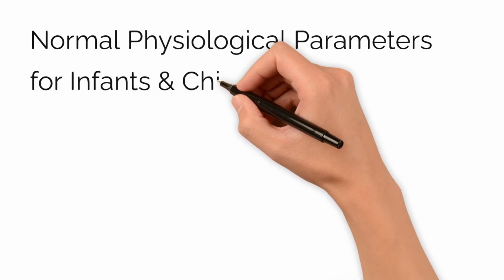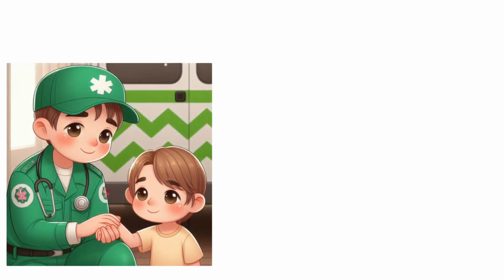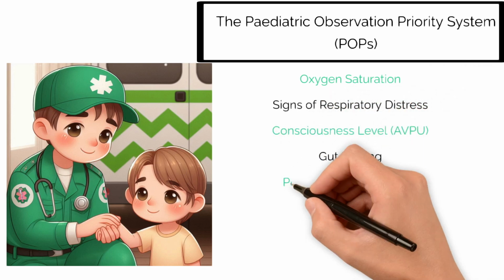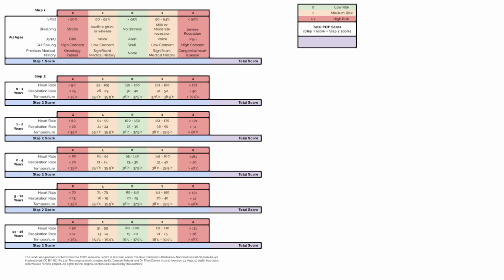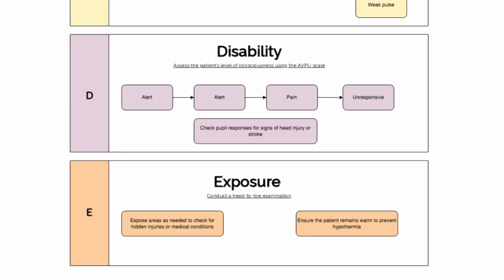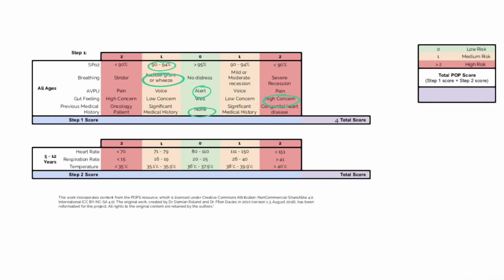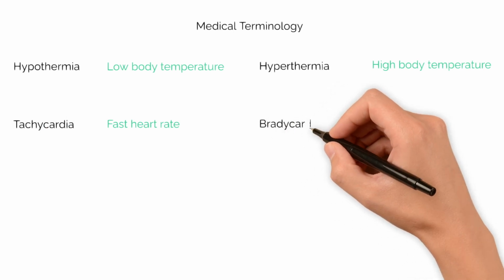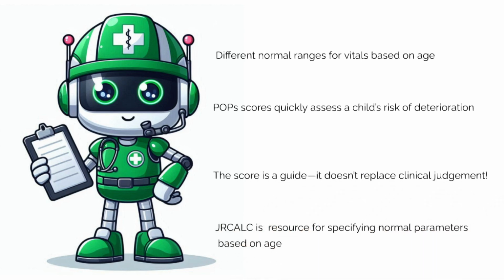Vital Signs for Infants & Children Explained: Normal Heart Rate ❤️, Blood Pressure 📉, & More 🧠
At 999 KnowHow, we thrive on passion, dedication, and a good dose of caffeine ☕. But we can’t do it alone! Your support helps us keep the knowledge flowing and empowers the next generation of first responders and healthcare heroes. 🚀🌟

✨ Join the Movement: Let’s fuel our mission together! By supporting the channel and buying me a coffee, you’re not just keeping us alive—you’re investing in a brighter future for learners everywhere! 💪

💖 Ready to make a difference?

In this video, we explore Normal Physiological Parameters in Children, a vital topic for anyone in emergency care 🚑.

Whether you're a student, a paramedic, an EMT, or simply curious about pre-hospital care, we have something for everyone!

What you'll find here:

📝 Clear explanations of medical procedures and protocols
📋 Step-by-step guides for administering medications
🔍 In-depth looks at anatomy, physiology, and pathology relevant to first responders

Got a topic suggestion? Leave it in the comments! We love hearing from you!

References

JRCALC Clinical Guidelines 2022
Association of Ambulance Chief Executives and Joint Royal Colleges Ambulance Liaison Committee

JRCALC Clinical Guidelines 2021 Pocket Book

Ambulance Care Practice - Second Edition
Richard Pilbery and Kris Lethbridge

Ambulance Care Essentials - Second Edition

Ambulance Care Clinical Skills - 2022
Richard Pilbery, Kris Lethbridge

Nancy Caroline's Emergency Care in the Streets
College of Paramedics

Ross & Wilson Anatomy and Physiology in Health and Illness - 14th Edition
Anne Waugh, Allison Grant

Esstienal Equipment
3M Littmann Classic III Monitoring Stethoscope

Littmann 3M CORE Digital Stethoscope

OxiPro BP1 Blood Pressure Monitor

OxiPro OX2 SpO2 Monitor for Adults and Child

OxiPro TH1 4-in-1 Digital Adult and Baby Thermometer

Amazon Kindle 30-Day Free

Amazon Prime 30-Day Free

Prime Student 30-Day Free